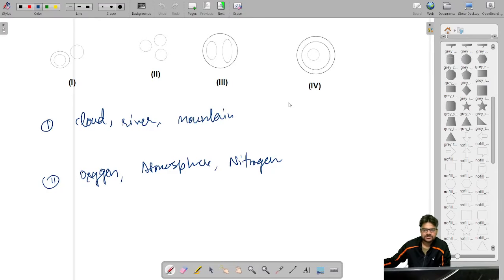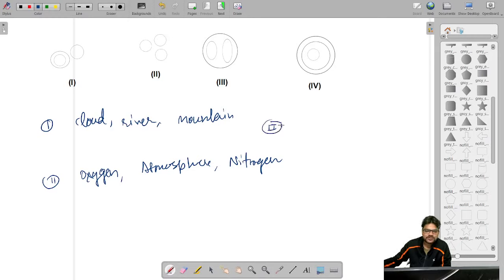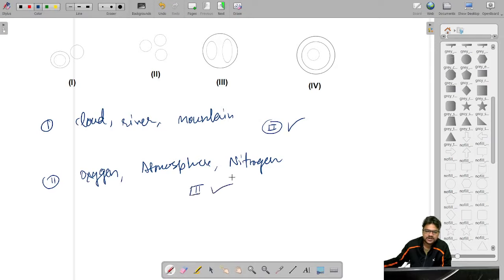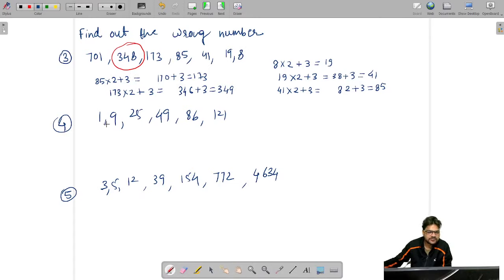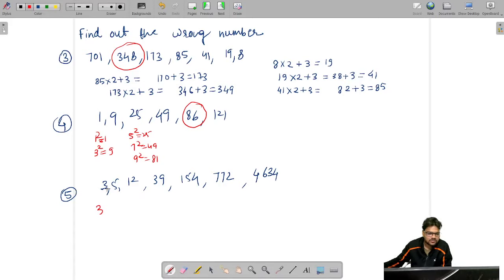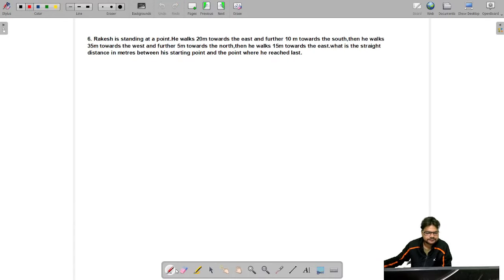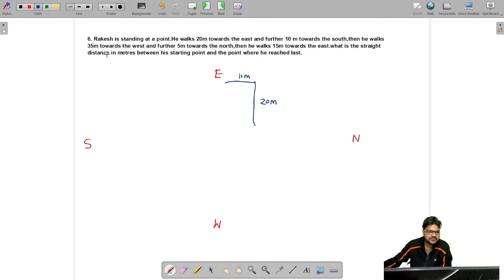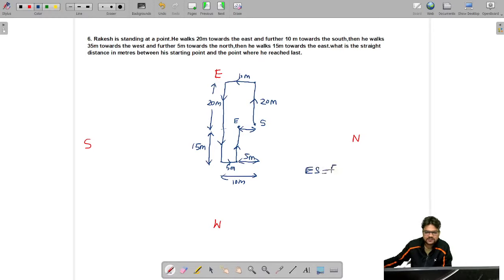Nielit Scientist B 2021 Exam Complete Solution Electronics Part-1 | Yogesh Singh IISc NielitSTQC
Nielit Scientist B 2021 Exam Complete Solution Electronics Part-1 | Yogesh Singh IISc